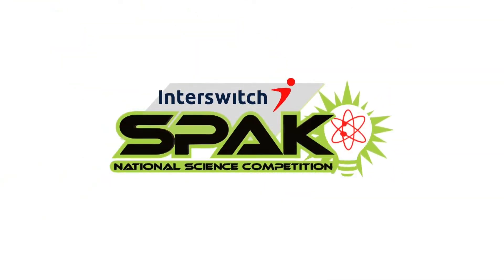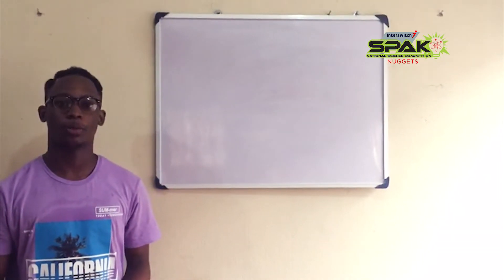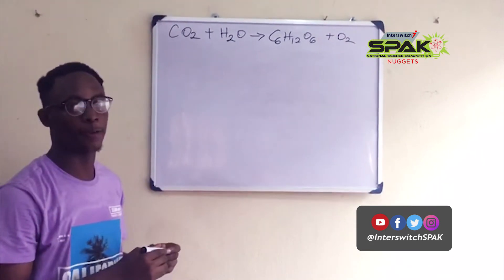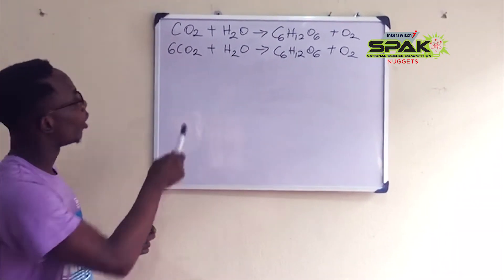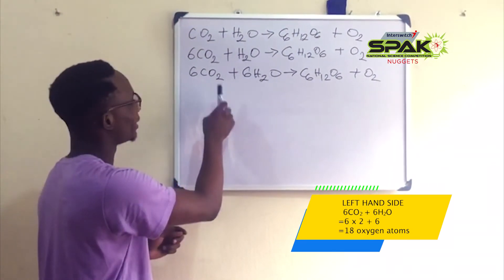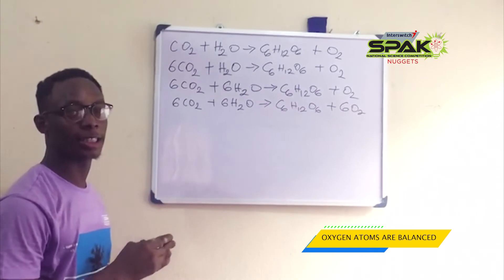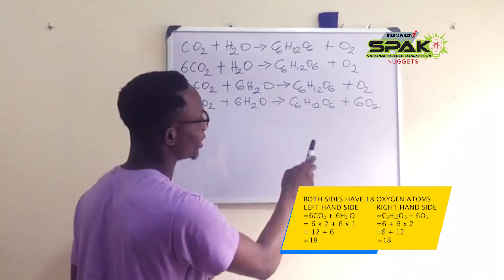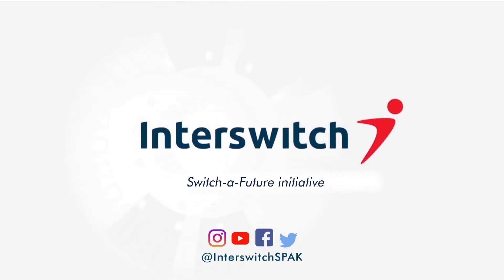InterswitchSPAK Nuggets Whiz - Episode 2 with Kanu Onyedikachi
InterswitchSPAK Nuggets Whiz

Welcome to another episode of the InterswitchSPAKNuggetsWhiz Series! Today, our SuperSpak, Kanu Onyedikachi teaches us how to balance equations in Chemistry